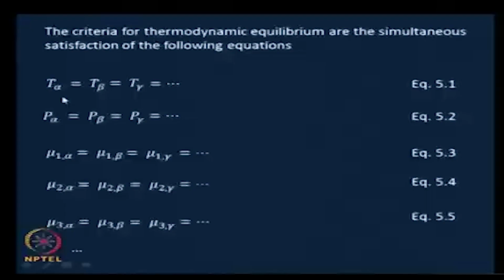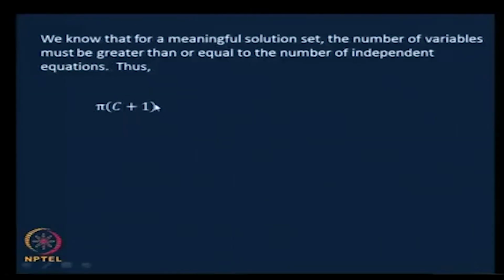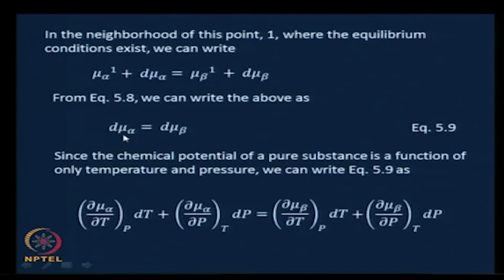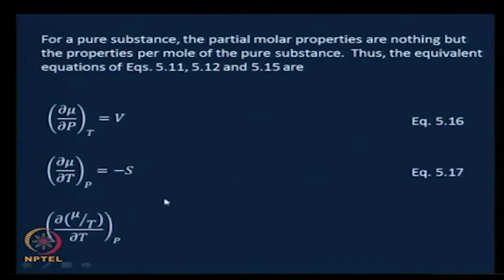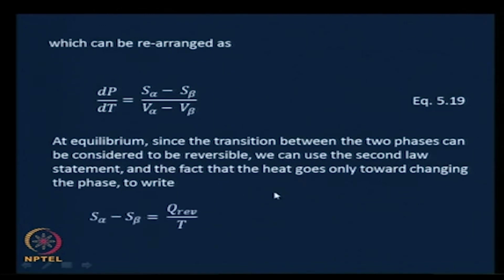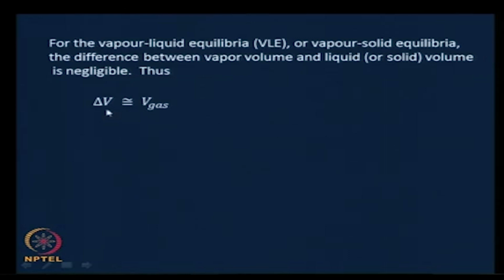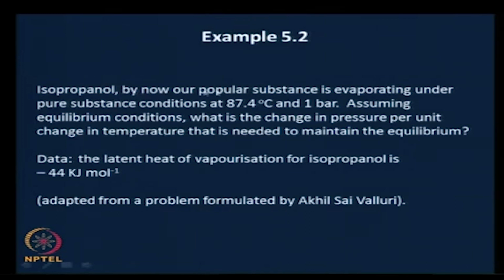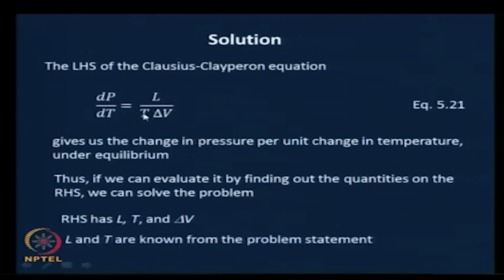Clausius Clayperon equation (contd.)